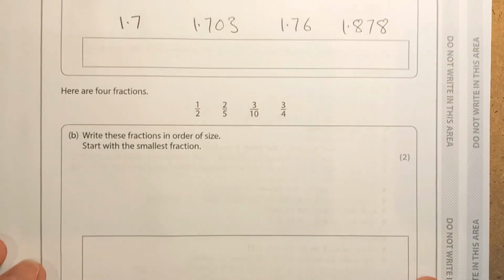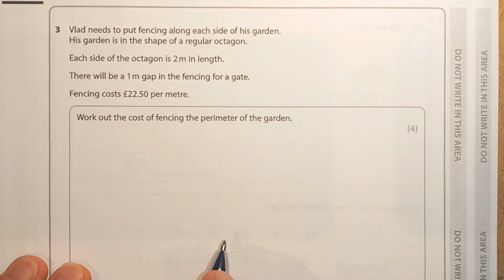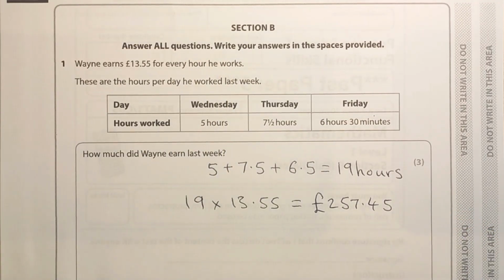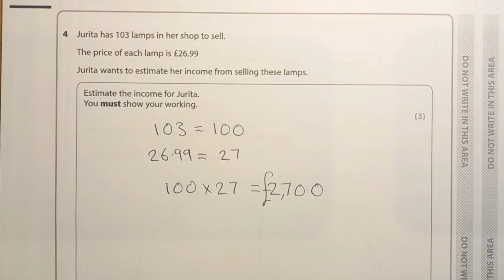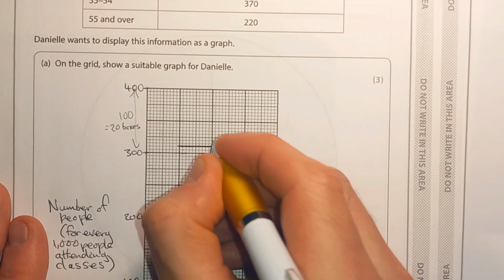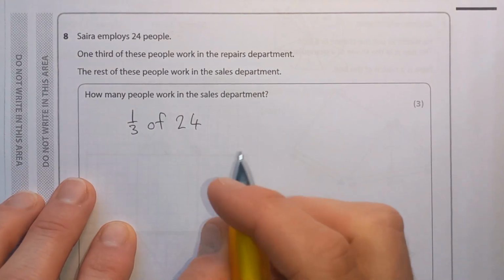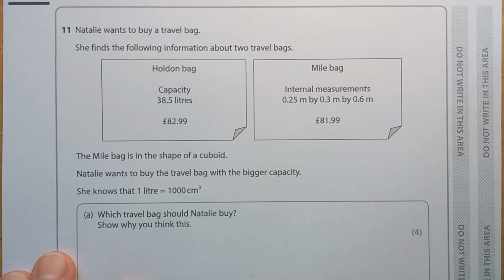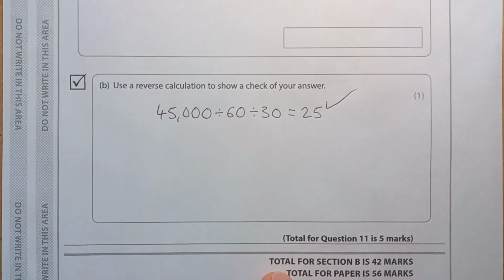Functional Skills Maths L1 Past Paper 5 Pearson Edexcel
Q1   0:29,   Q2   4:01,   Q3   7:37,   Q4   12:44

Q1   16:24,   Q2   18:04,   Q3   20:20,   Q4   24:03,   Q5   25:36,   Q6   29:52,
Q7   38:09,   Q8   43:40,   Q9   46:13,   Q10   49:22,   Q11   53:35